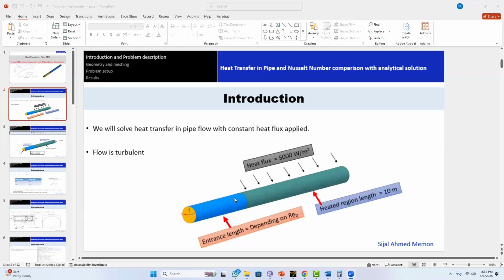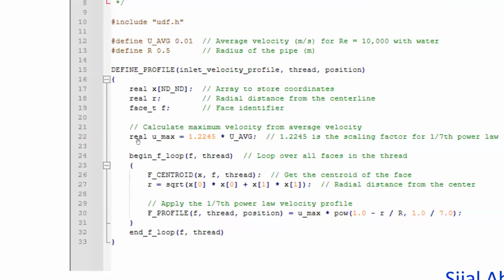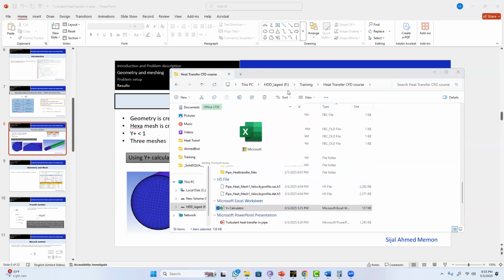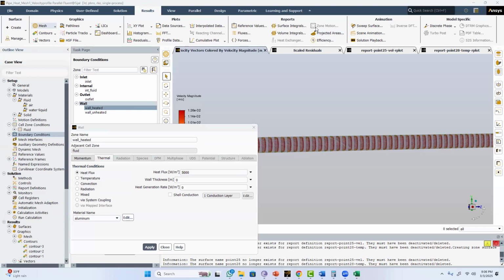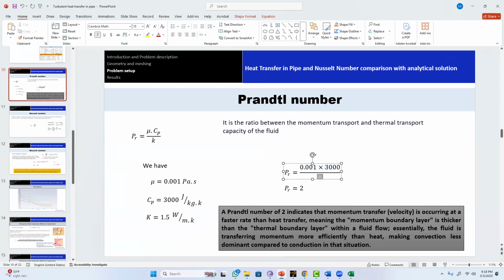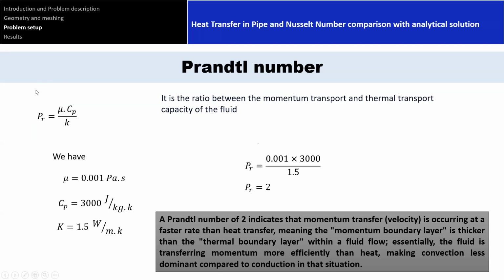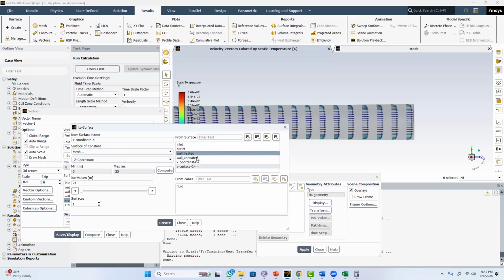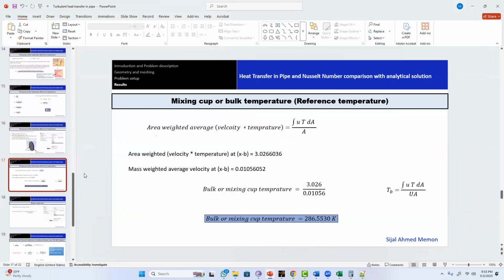Heat transfer in pipe - comparing CFD with Dittus-Beotler correlation | Validation study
For complete course, PDF files and solved Fluent files, ICEMCFD files, and UDF contact at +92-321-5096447